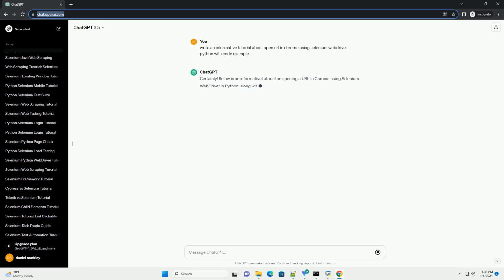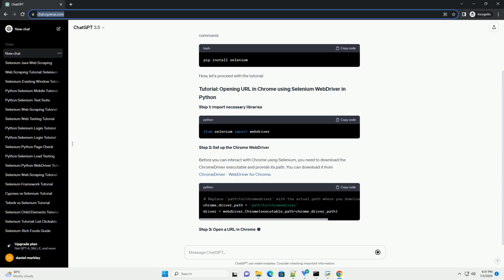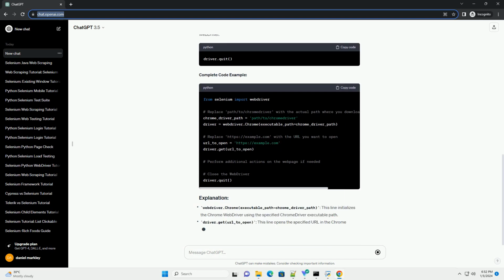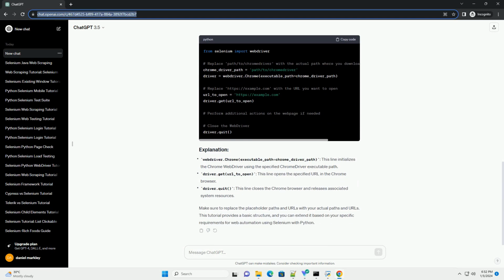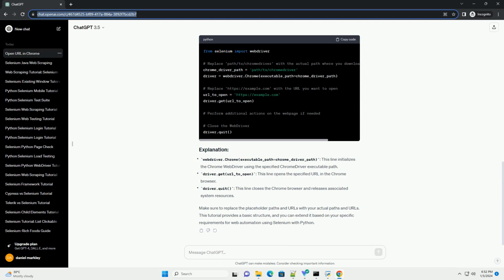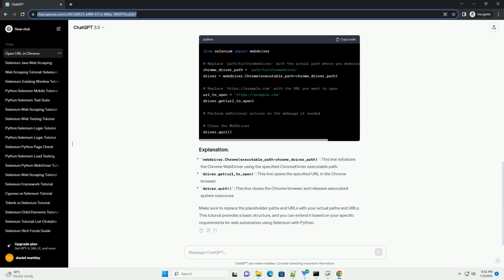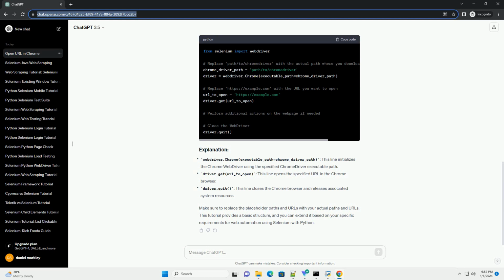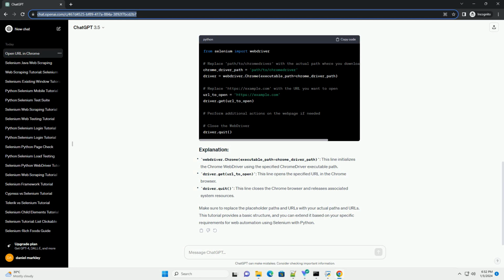open url in chrome using selenium webdriver python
Certainly! Below is an informative tutorial on opening a URL in Chrome using Selenium WebDriver in Python, along with a code example. Before you start, make sure you have the Selenium WebDriver for Python installed. You can install it using the following command:
Now, let's proceed with the tutorial:
Step 1: Import necessary libraries
Step 2: Set up the Chrome WebDriver
Before you can interact with Chrome using Selenium, you need to download the ChromeDriver executable and provide its path. You can download it from ChromeDriver - WebDriver for Chrome.
Step 3: Open a URL in Chrome
Step 4: Close the WebDriver
After performing the necessary actions on the webpage, it's good practice to close the WebDriver.
Complete Code Example:
webdriver.Chrome(executable_path=chrome_driver_path): This line initializes the Chrome WebDriver using the specified ChromeDriver executable path.
driver.get(url_to_open): This line opens the specified URL in the Chrome browser.
driver.quit(): This line closes the Chrome browser and releases associated system resources.
Make sure to replace the placeholder paths and URLs with your actual paths and URLs. This tutorial provides a basic structure, and you can extend it based on your specific requirements for web automation using Selenium with Python.
ChatGPT